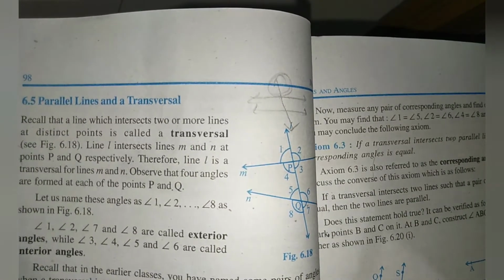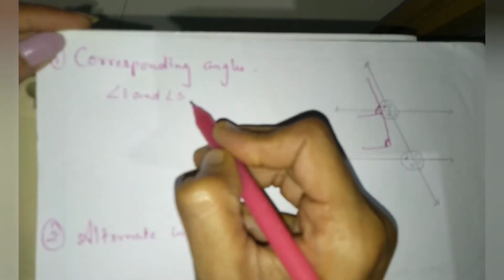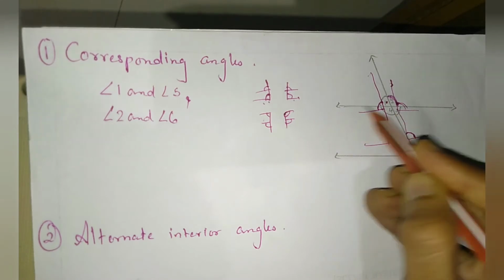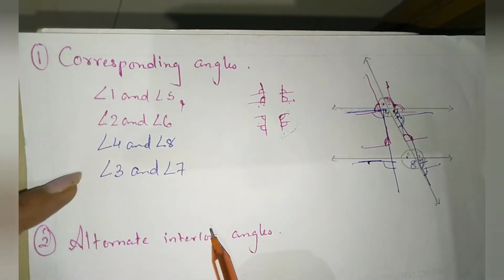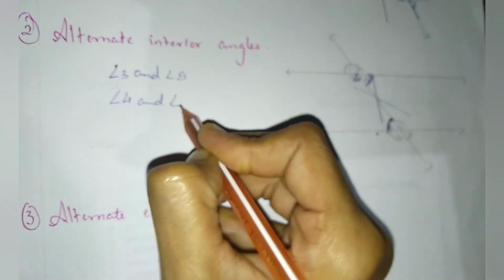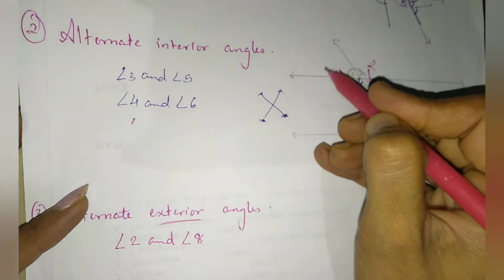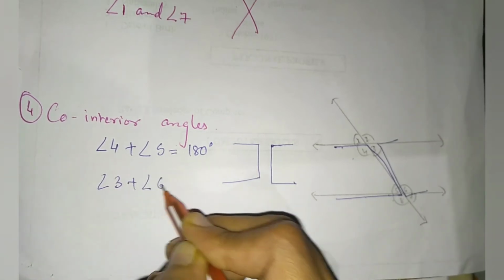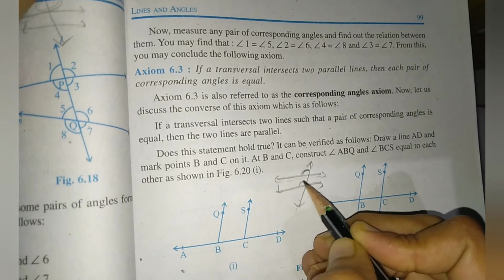match NCERT class 9th chapter 6 lines and angle: parallel and transversal lines